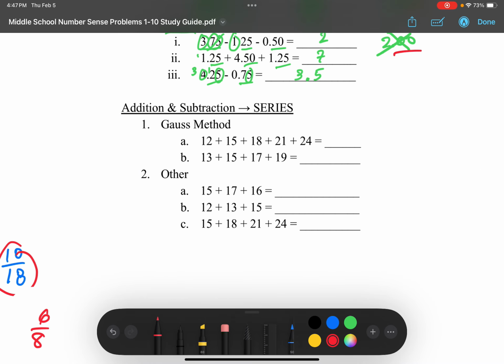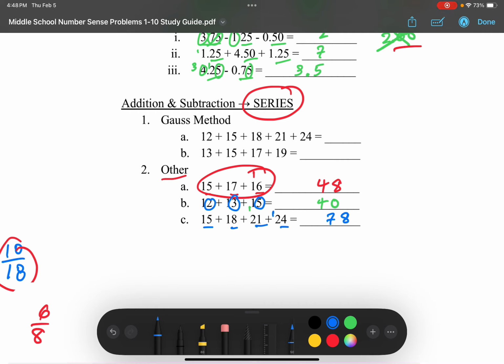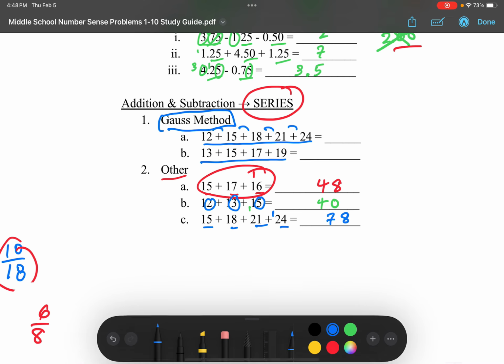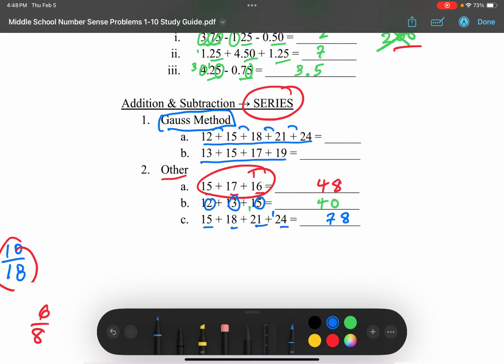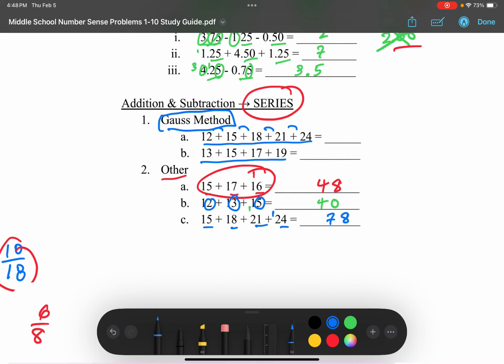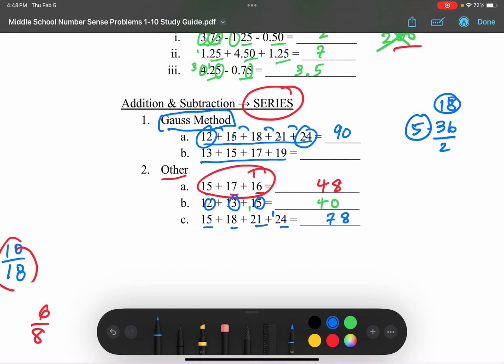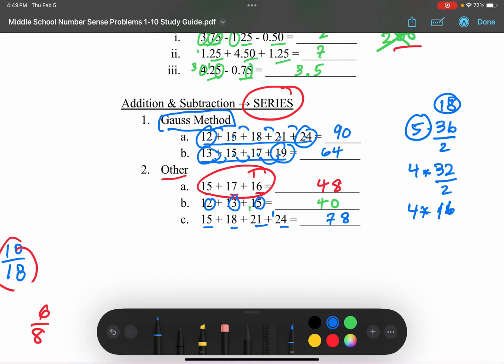UIL Number Sense 1-10 (Middle School) | Series Adding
This video is for Middle School UIL Number Sense and focuses on adding number series.

Students will practice:
 • Adding multiple numbers efficiently
 • Identifying patterns when they exist
 • Knowing when to stop looking for a pattern and just add
 • Maintaining accuracy and speed under UIL time constraints

Some series follow clear patterns, while others do not. This lesson helps students decide when to use number sense strategies and when to rely on careful addition.

This lesson is intended for:
 • Middle school UIL Number Sense students
 • Math competition preparation
 • Coaches, teachers, and parents supporting UIL practice

Best used with timed practice to simulate contest conditions.